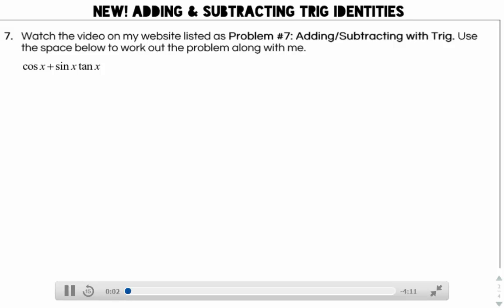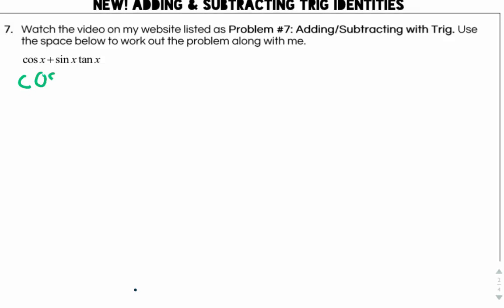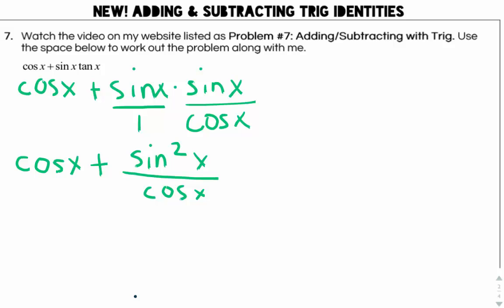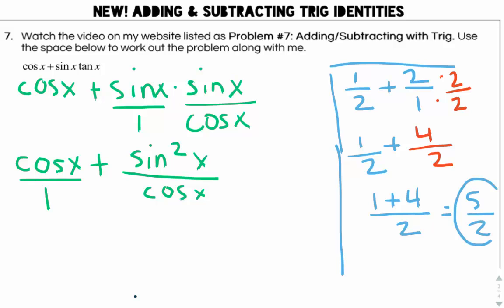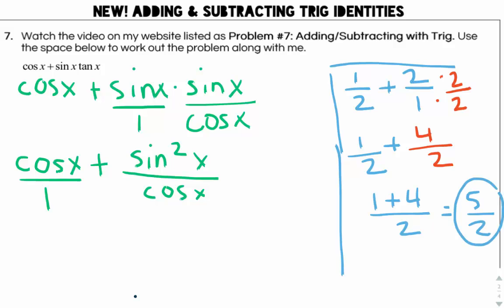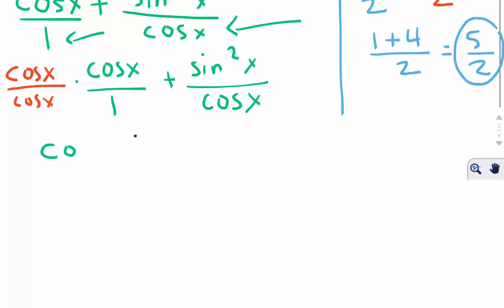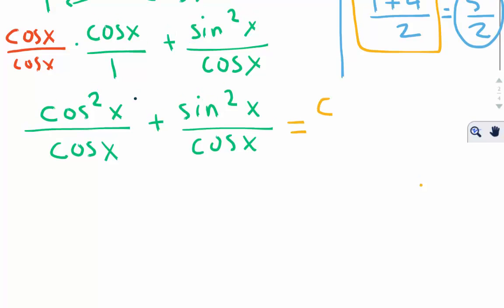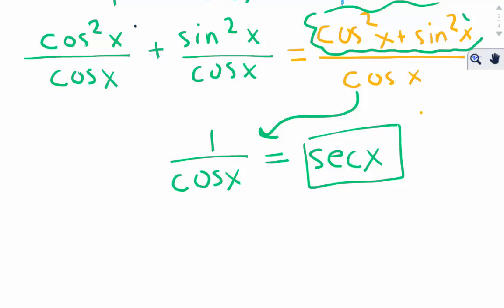Adding + Subtracting Trig Identities Video - Katie Myers